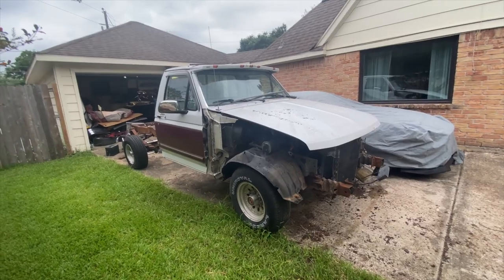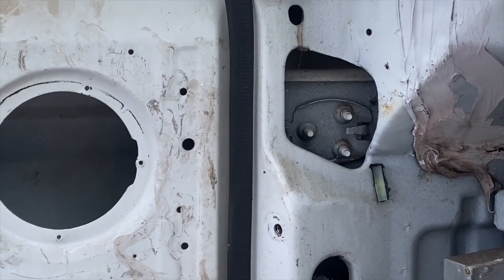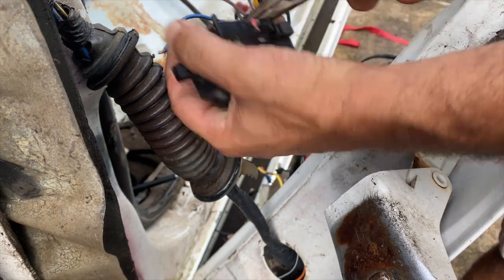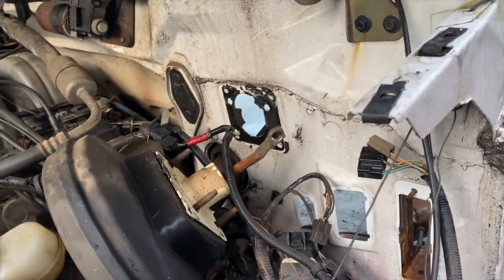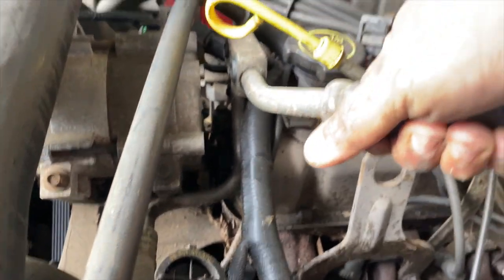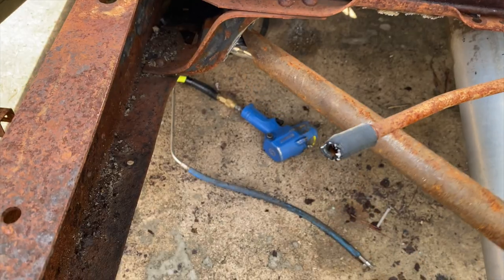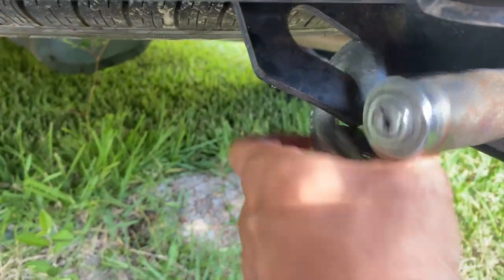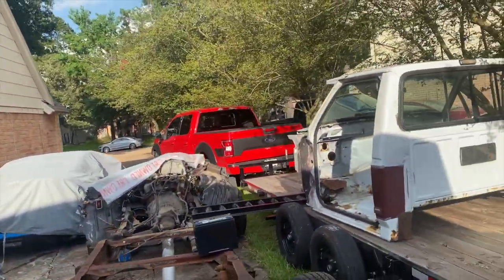Removing the cab of a 1992-97 Ford F150, F250, or F350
In this episode, we remove the cab off of our 1992 Ford F150 XLT.  This process will work for 1992-97 Ford F150, F250, and F350.